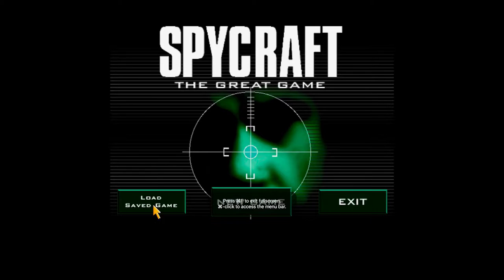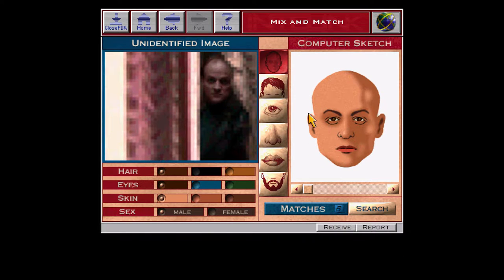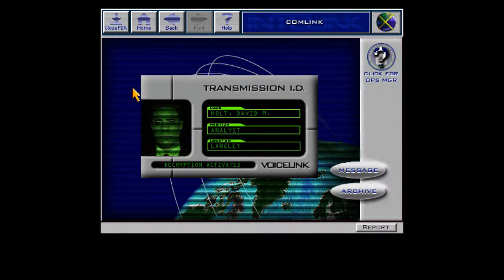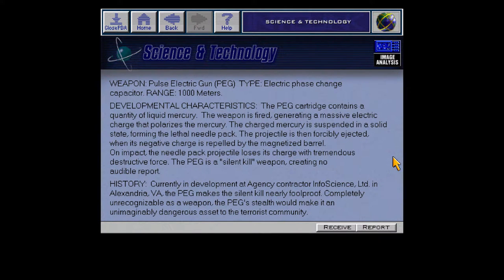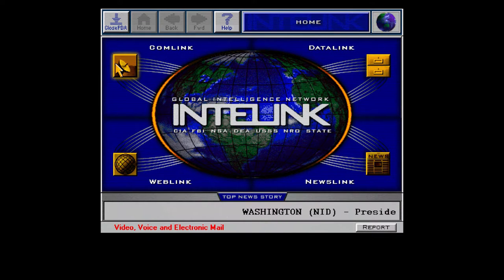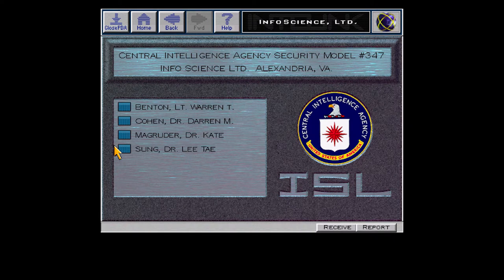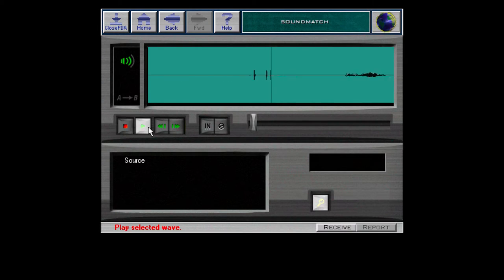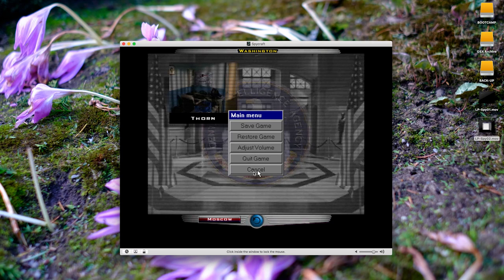Let's Play Spycraft: The Great Game - Part 03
First we draw lines and faces then we spy...